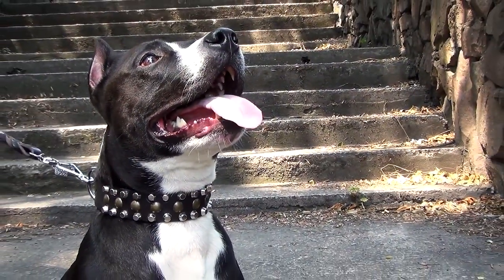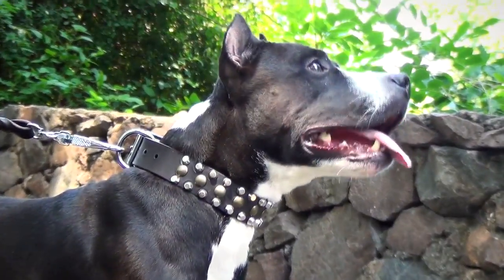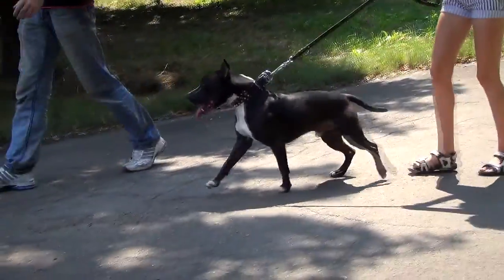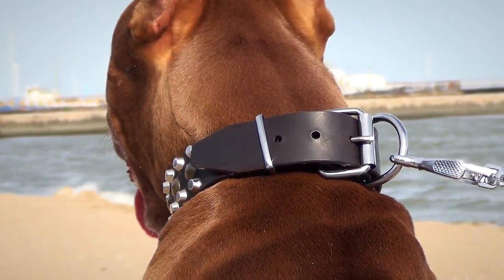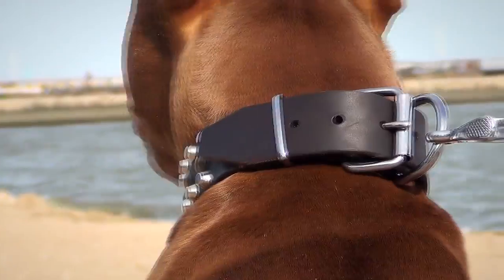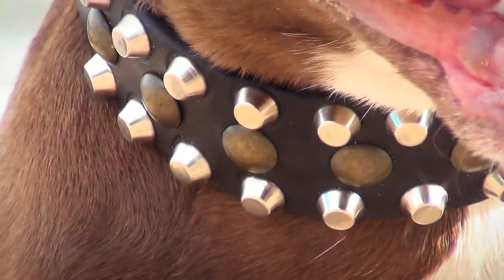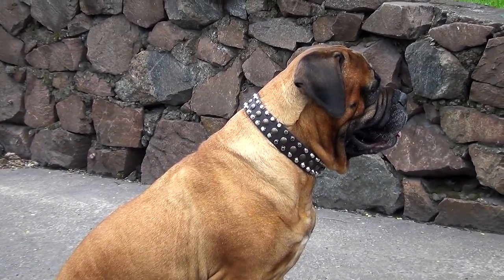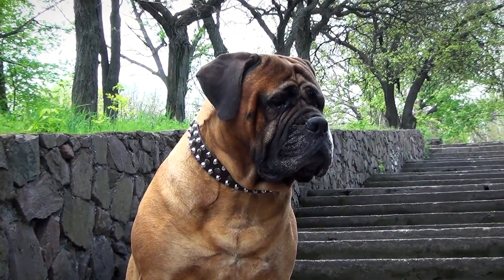Bullmastiff, Pitbull & Amstaff wearing Top Notch Leather Dog Collar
Just look at this Wonderful Leather Collar with pyramids and studs! Isn't it great? We bet you saw a few Collars that can be compared to this one in quality or design. But you will be even more surprised after learning what features this Fantastic Leather Collar possesses. This Leather Collar is a real present for your dog, no matter what color he is. It's available in three colors - black, brown and tan. Choose the appropriate and be ready to hear many compliments! Your dog, wearing this Collar, will be the most beautiful and stylish dog in the neighbourhood!